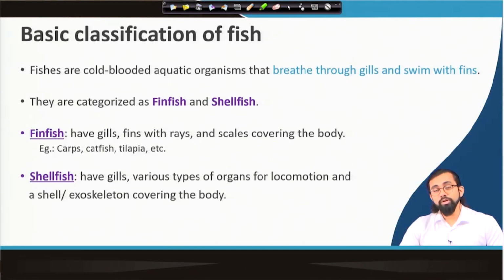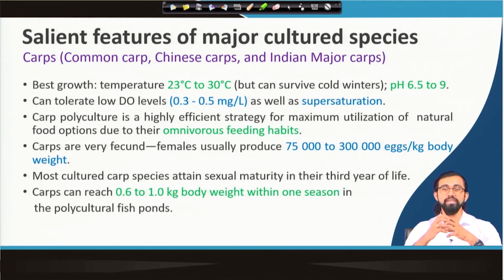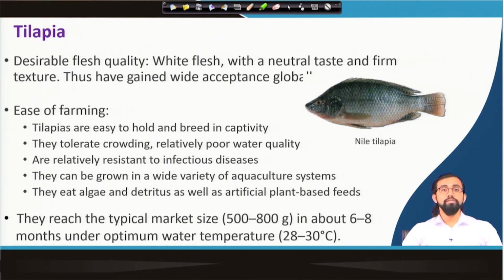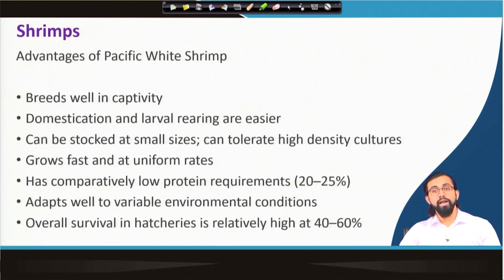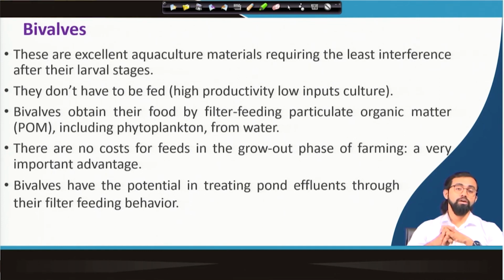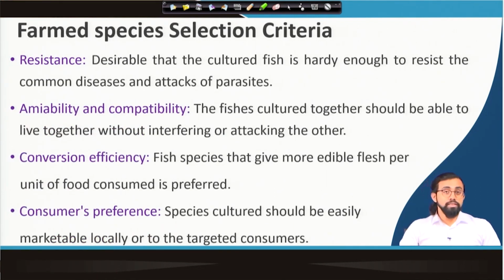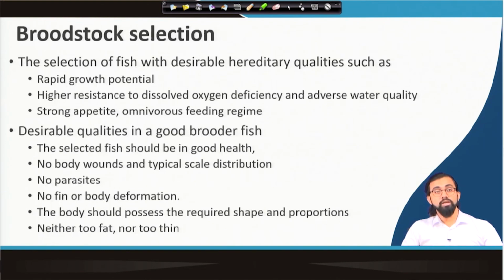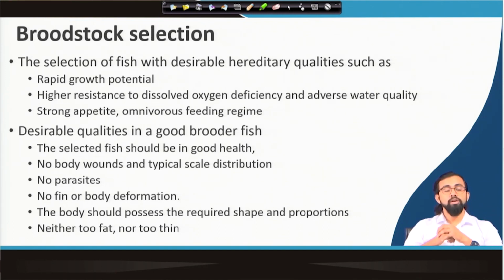Important species in aquaculture